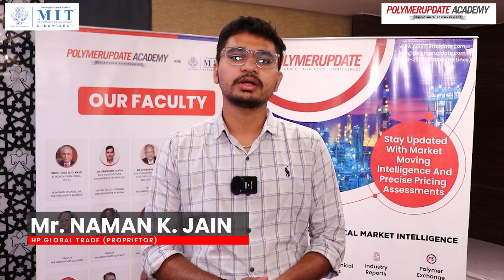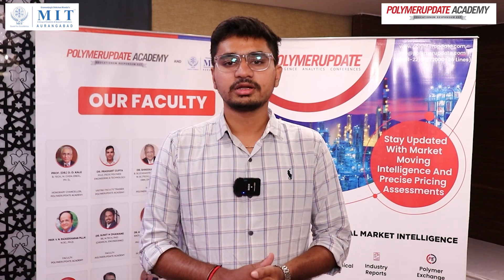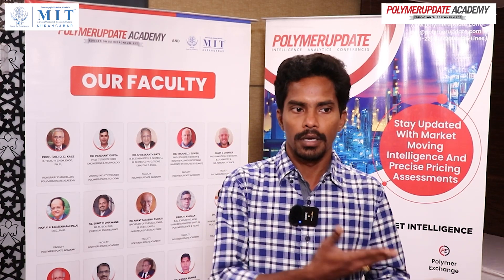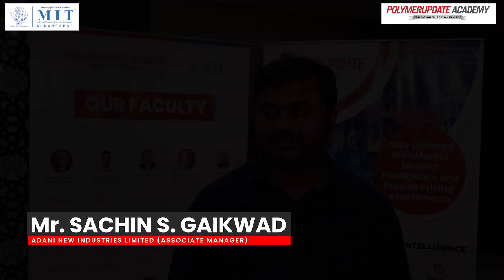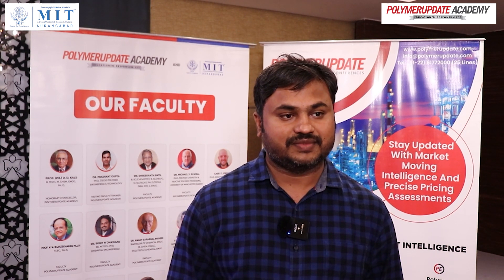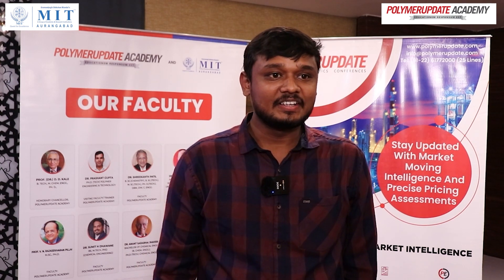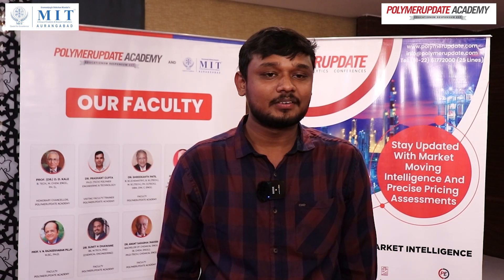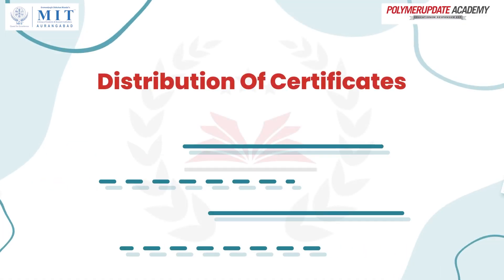Polymer Materials Processing And Testing: Masterclass Testimonials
In this video, Polymerupdate Academy presents testimonials from participants who share their insights and experiences from the Masterclass Workshop on Polymer Materials Processing and Testing at Ahmedabad, on June 23rd – 24th 2023.

This Polymerupdate Academy course introduced participants to the fundamentals of polymers, covering topics such as the history of polymers, basic chemistry of polymers, polymerization techniques, classification of polymers, and molecular weight.

The comprehensive two-day program covered the fundamentals, chemistry, processing, and testing of polymers. Delegates participated in interactive sessions, practical demonstrations, and embarked on a plant visit to the esteemed Prasad Group facility.

Don't miss this opportunity to renew your professional career!